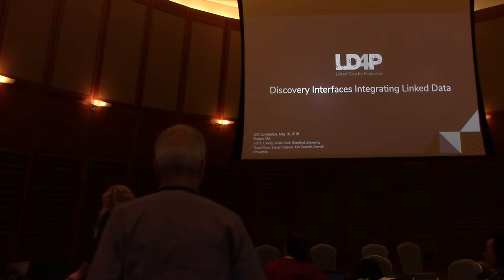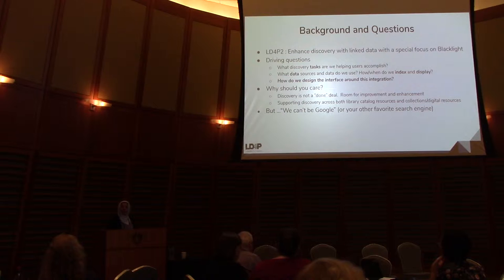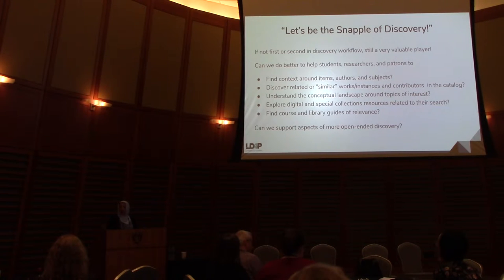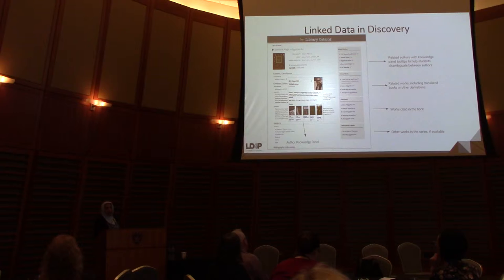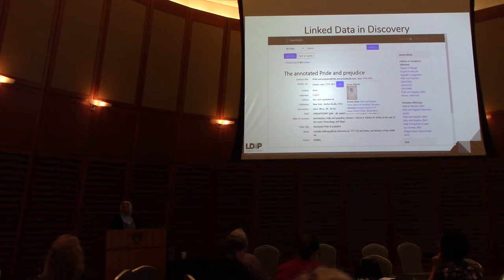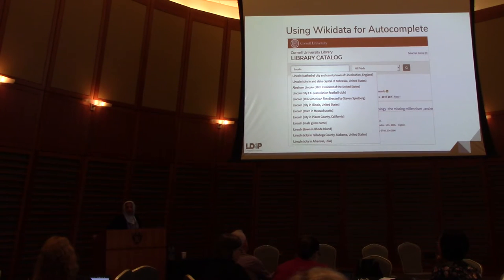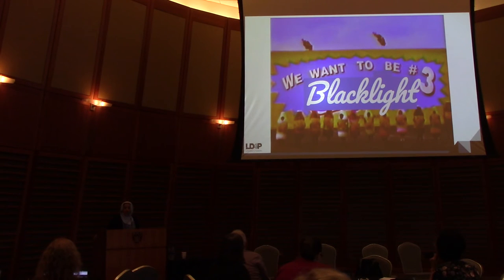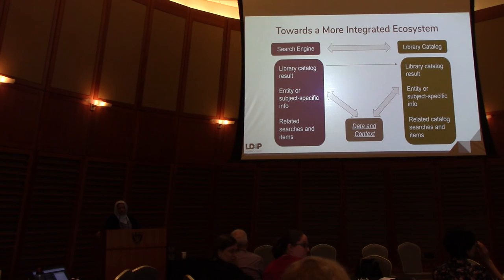2019 LD4 Conference: Discovery 1 session. Huda Khan.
Discovery 1 session.
Huda Khan. Discovery interfaces integrating linked data
The larger questions of how and where to augment discovery processes with linked data are potentially relevant to end-users and institutions both within and beyond GLAM areas. We propose a session where we can present the design questions, processes, and findings from our LD4P2 work and begin a discussion around related discovery interfaces that use external data and/or linked data to support end-users.